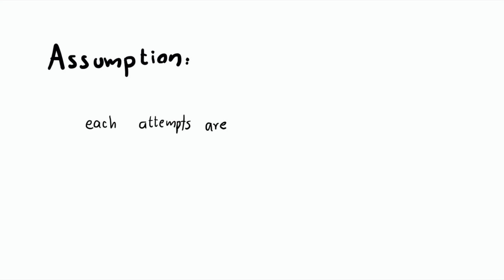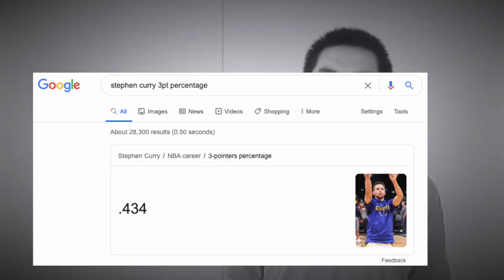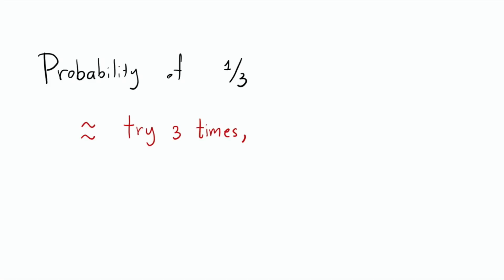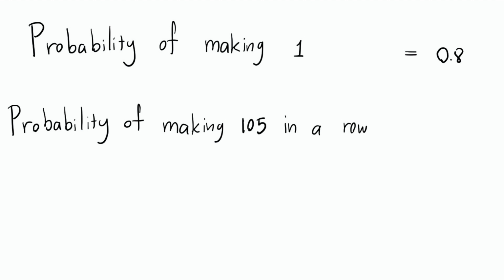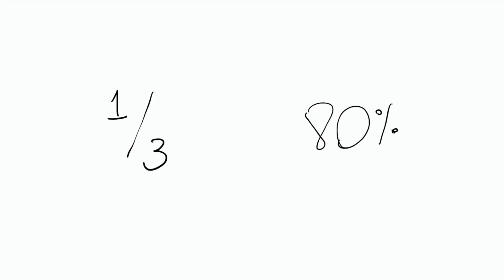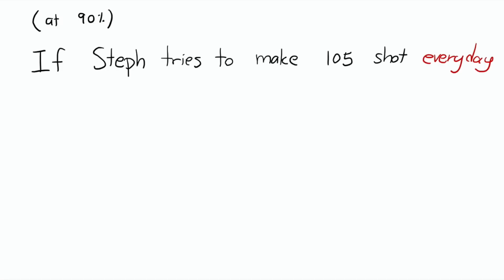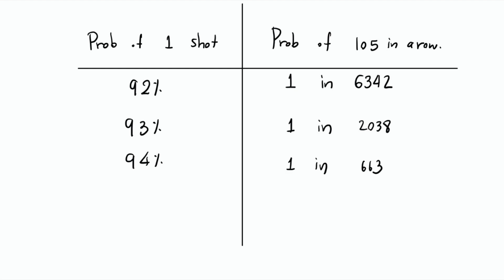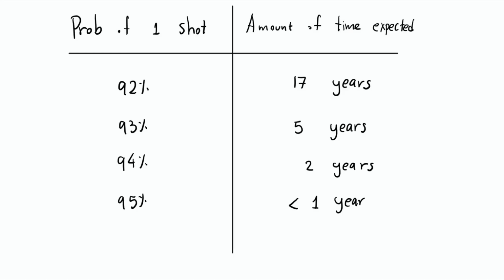Stephen Curry made 105 straight 3-pointers || How good he actually is.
December 24 2020, a two-time NBA MVP Stephen Curry made 105 3 point shots in a row. Luckily, his teammate had that recorded or no one would believe that. Of course, we all know that Stephen is really good at that, but to be able to make 105 in a row... we analyze how good he actually is in this video.